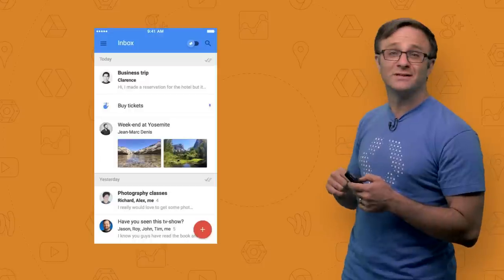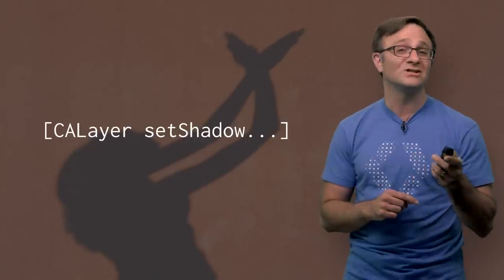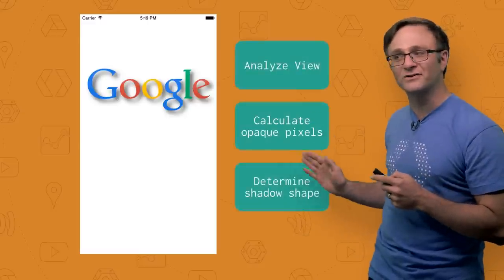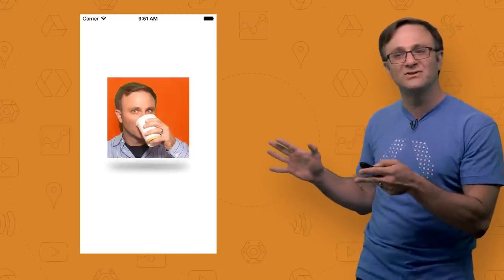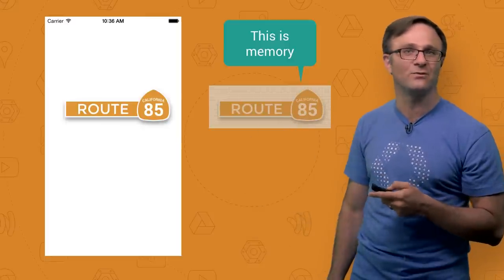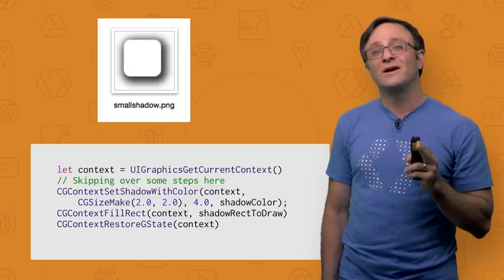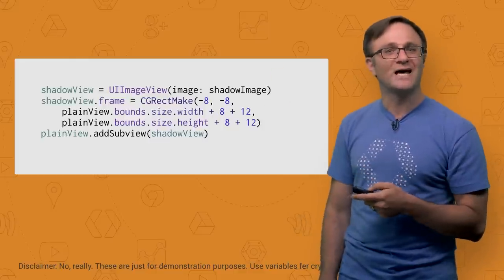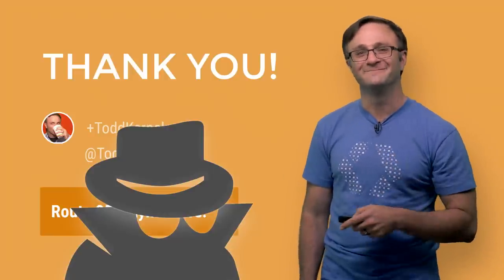How Google does shadows on iOS (Route 85)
Shadows can be a great asset to your app, but they can also hurt performance if you're not careful. Find out how Google adds shadows to their iOS apps while keeping performance up with this great set of tricks.